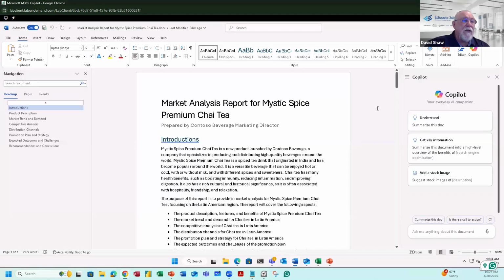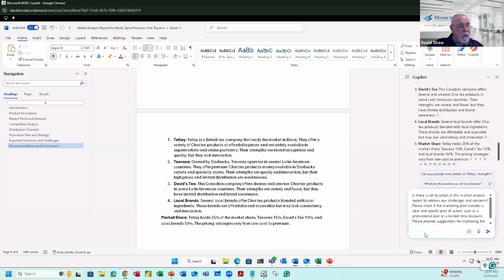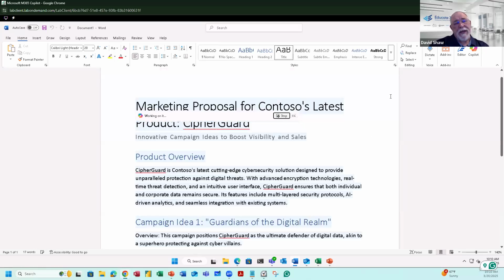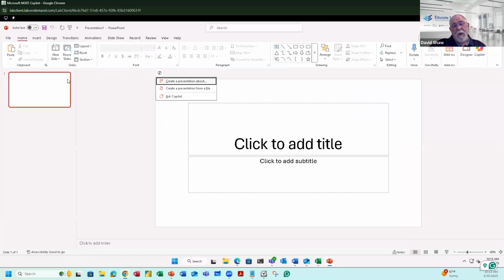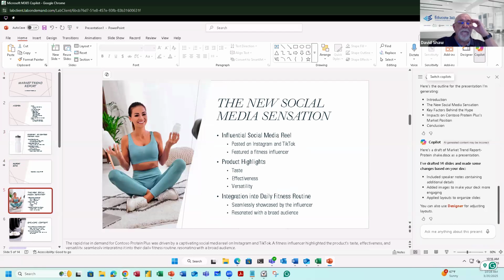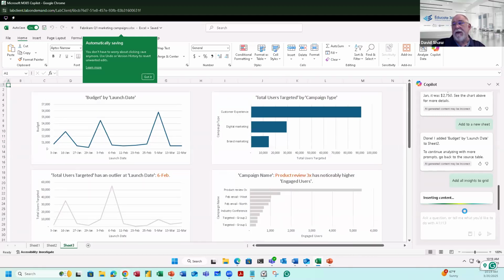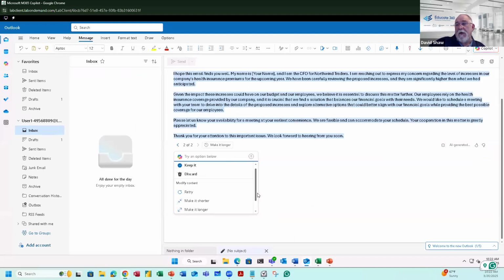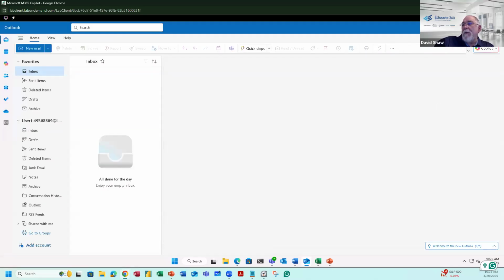Unlocking the Power of Microsoft Copilot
Learn how to elevate creativity and innovation with Copilot for Microsoft 365, seamlessly integrated across the suite of Microsoft 365 apps. Copilot collaborates with familiar tools like Microsoft Teams, Word, Excel, PowerPoint, Outlook, Loop, and more, unleashing the potential of next-generation AI at your fingertips. Transform your AI experience within the trusted productivity apps you rely on daily.

Copilot for Microsoft 365, powered by extensive language models and fueled by your data in the Microsoft Graph, converts natural language into a formidable productivity tool. With real-time access to your business data, Copilot is grounded in content and context, propelling your efficiency to new heights.

Learning objectives:
Understand how Copilot works behind the scenes.
Learn how to utilize Copilot across Microsoft 365 apps.
Leverage your work data to solve the most complex problems at work.